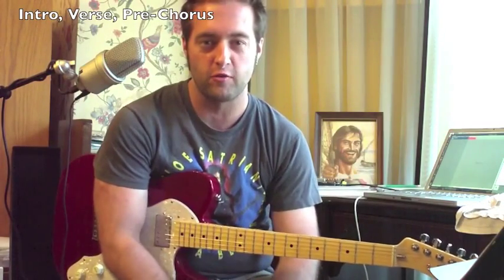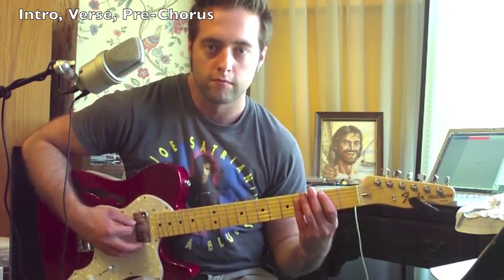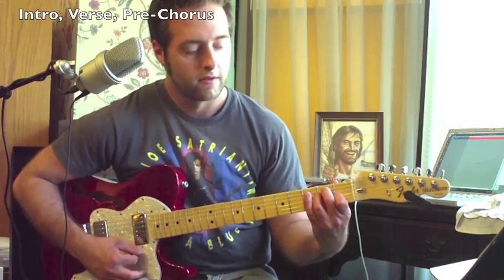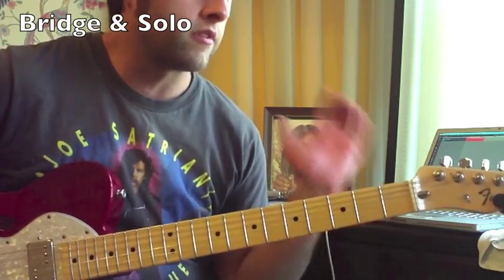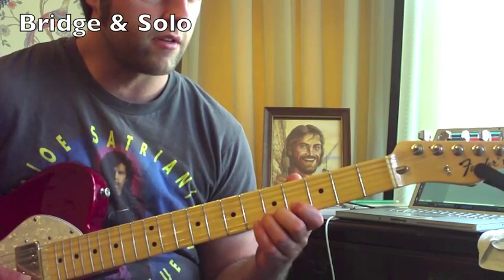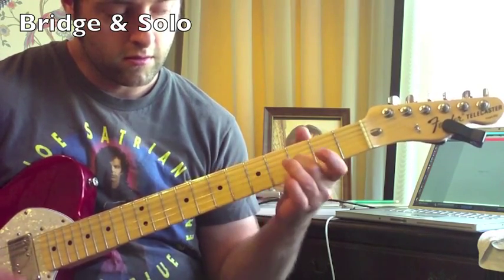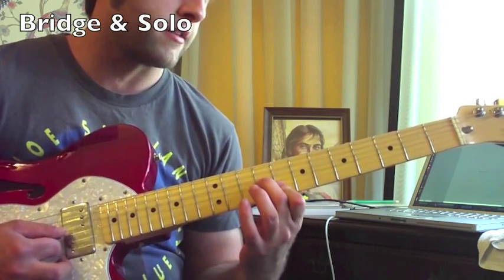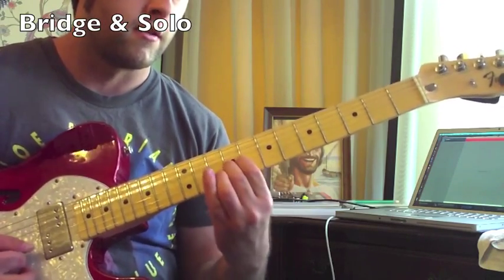New Age Girl- Deadeye Dick guitar lesson